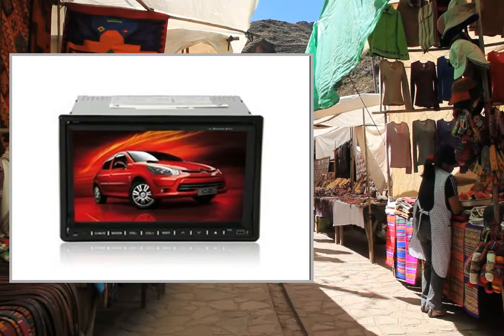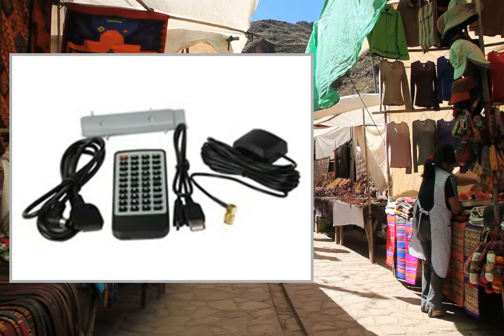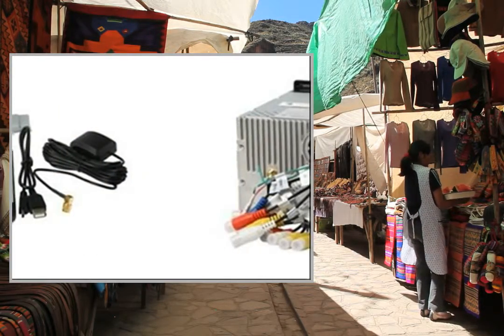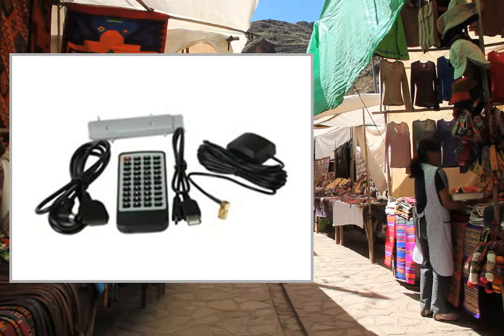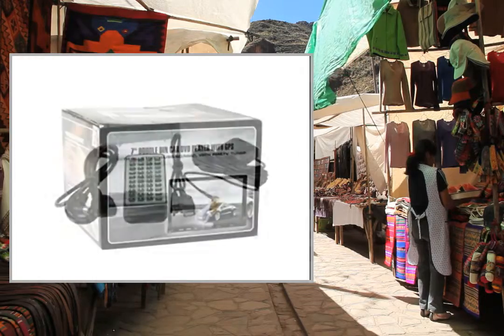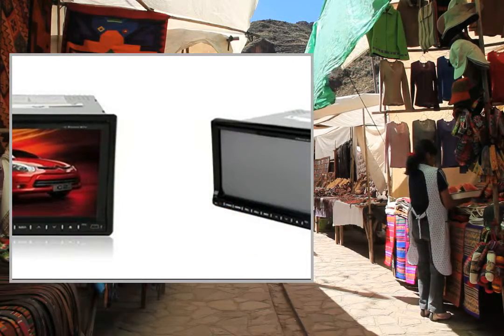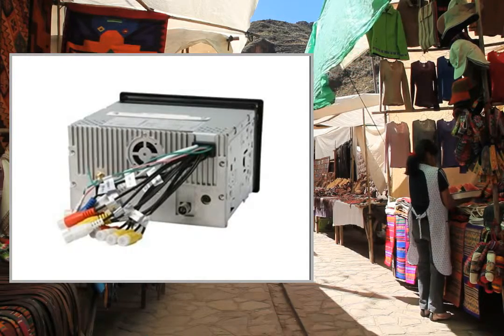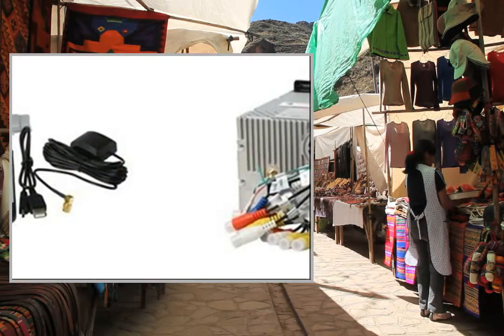HFK9003 7 169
Pгоduсt Dеsсгіptіоn
Highlights 2 Din DVD media player. Supports GPS navigation. Supports TV, FM Radio 7-inch 16:9 TFT touchscreen display.

Highlights 2 Din DVD media player
Free Worldwide Shipping with registred airmail service - Livraison gratuite
Thank you for visiting eTreasures